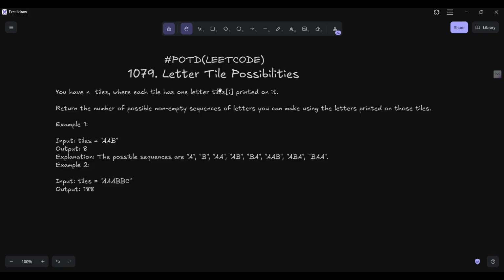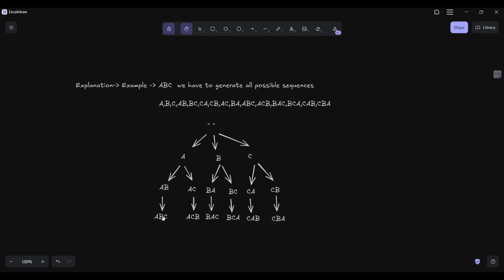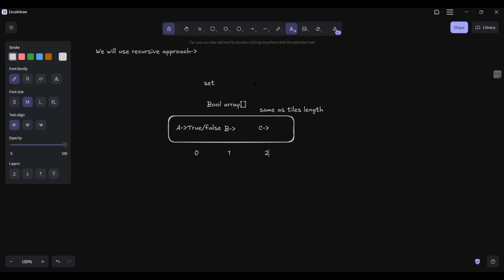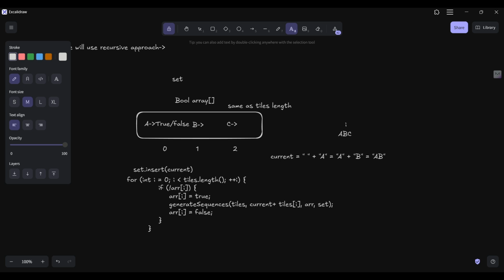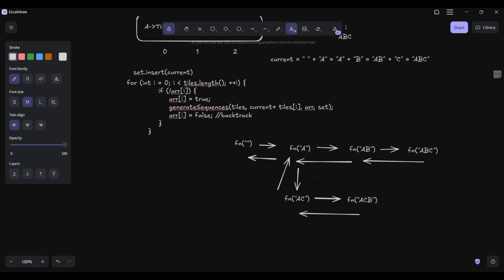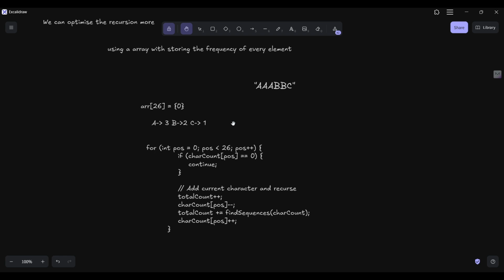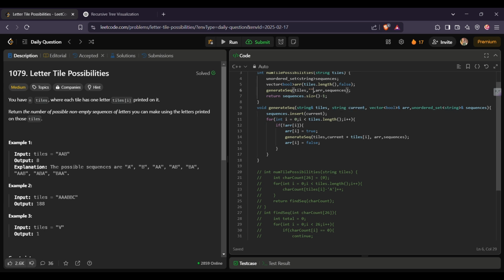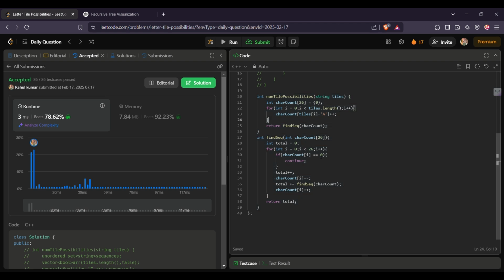LeetCode Daily Challenge -1079. Letter Tile Possibilities.| Easily Explained using RECURSION TREE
Hey everyone! 🚀 In this video, I solve the LeetCode Problem of the Day: Letter Tile Possibilities. I’ll walk you through the problem statement, discuss recursive approaches, and implement an optimized solution in C++.

🔹 Problem Statement:
To return the all possibility of the letters written on tiles.

🔹 Approach:
Using Recursion

🔹 Time Complexity:O(2^n) .